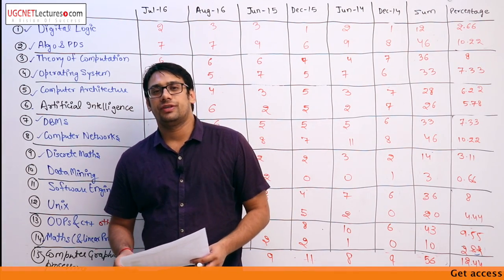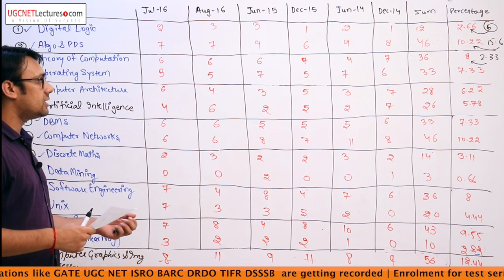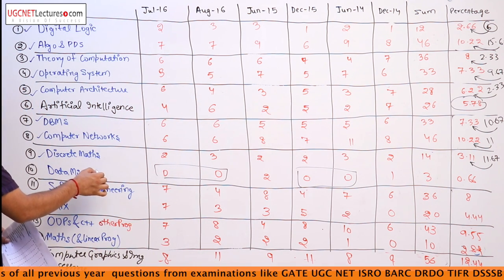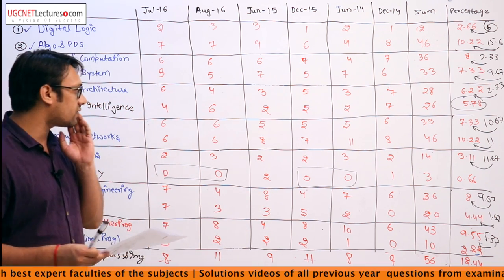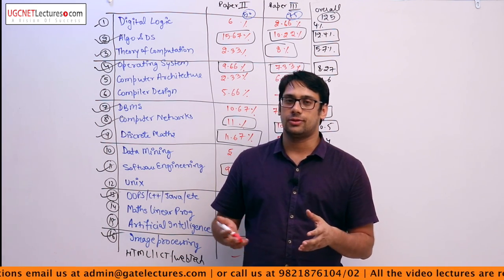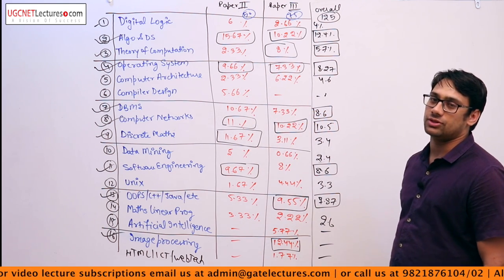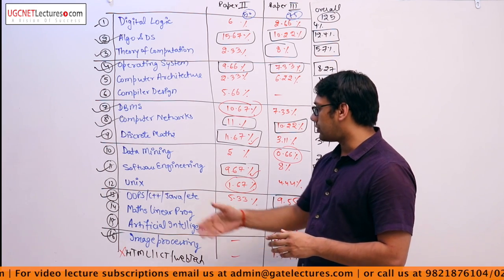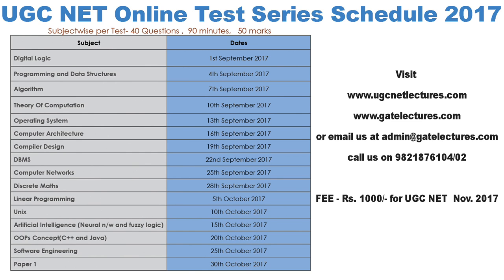UGC NET Computer Science Paper 3 Subject wise Analysis